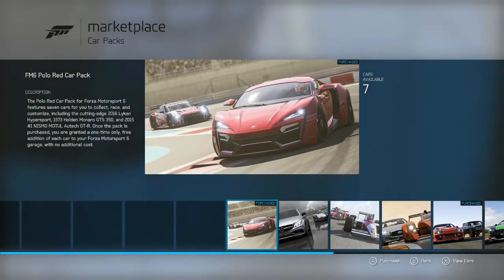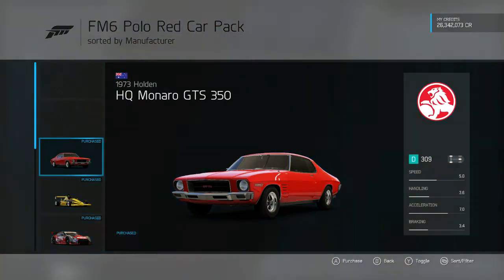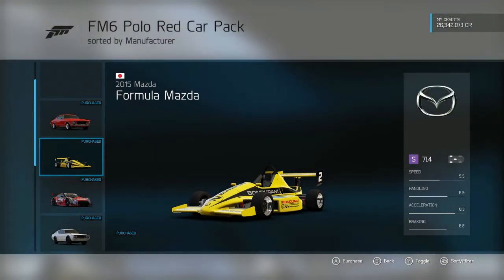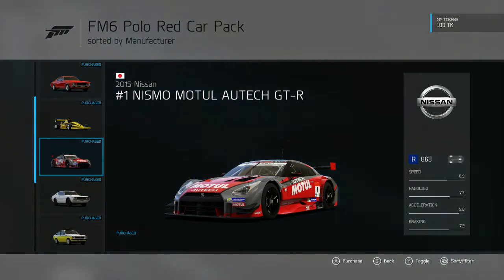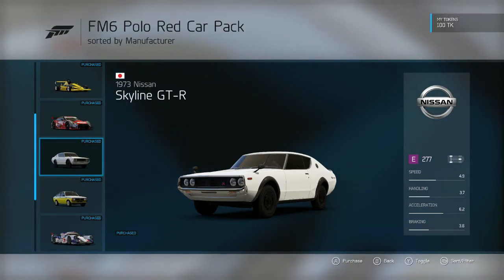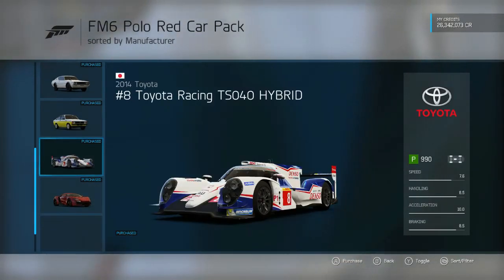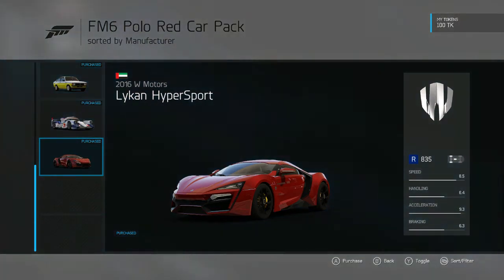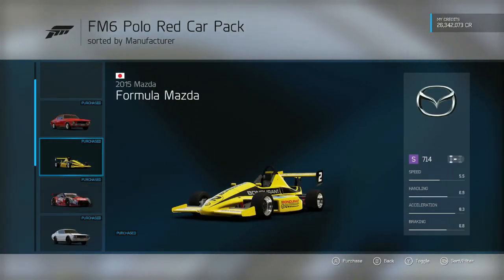Forza 6 | Polo Red Car Pack | January DLC pack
In todays video we are going over the all new January DLC (Ralph Lauren Red Polo) cars! Hope you guys like the video im enjoying all the new cars, keep your eyes out for some videos on the new cars in the future!

Want to see My Top 5 Cars that should be put into Forza 6?